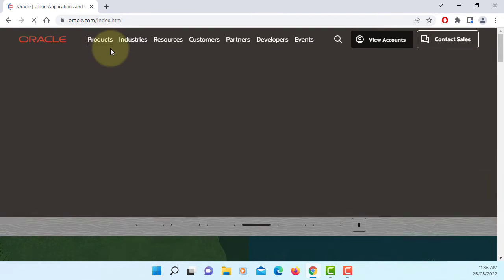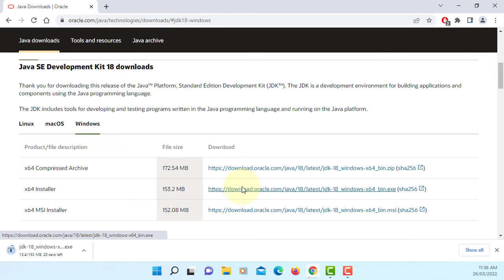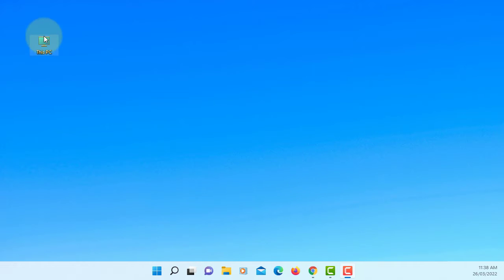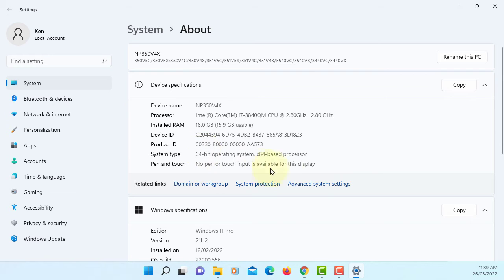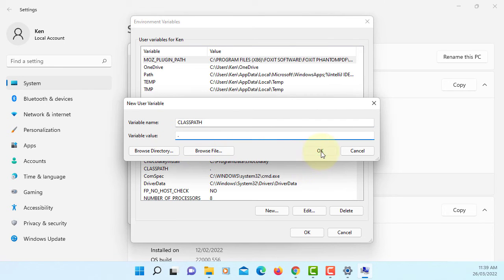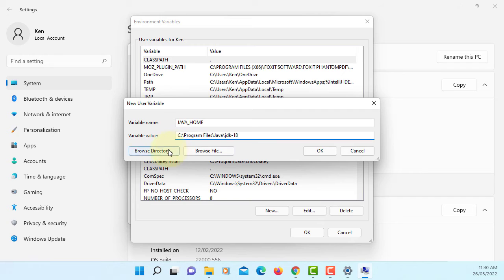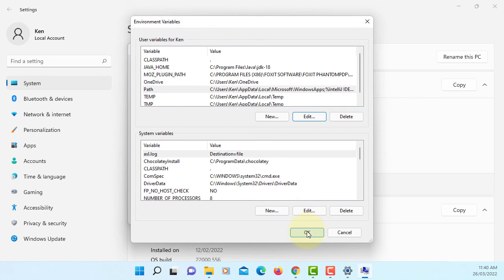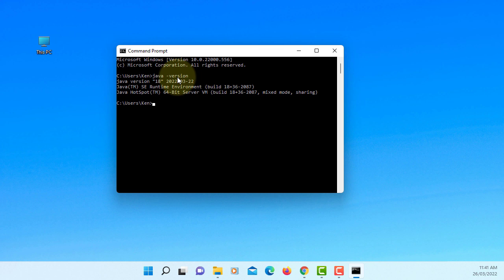How To Install Java Development Kit (JDK) 18 on Windows 11 x64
In this tutorial, I will show you how to install Java Development Kit (JDK) 18 on Windows 11 x64.

The installed directory is as following:

C:\Program Files\Java\jdk-18

Setting the environment variables

CLASSPATH = .

The CLASSPATH variable tells the Java runtime environment searches for classes and other resource files. If you want to include the current directory in the search path, you must include "." in the new settings.

JAVA_HOME="C:\Program Files\Java\jdk-18"

PATH="%JAVA_HOME%\bin"

The PATH variable specifies where the Java executable directory resides.

Java -version

The output should display a message indicating the Java 18 version of the language and runtime.

The following is a typical value for the PATH variable:

C:\WINDOWS\system32;C:\WINDOWS;"C:\Program Files\Java\jdk-18"